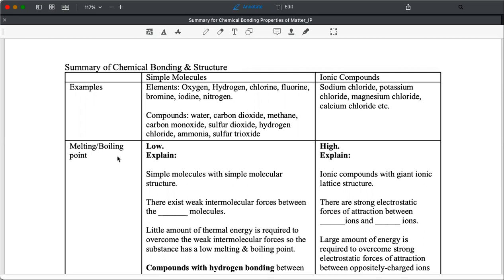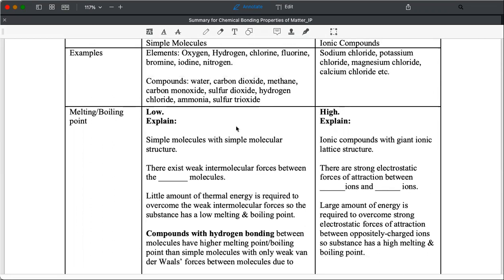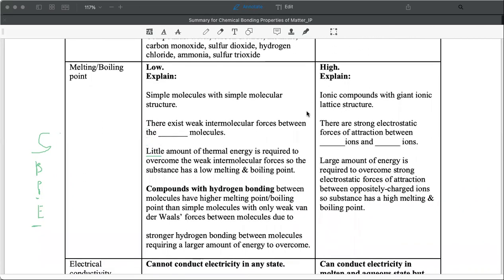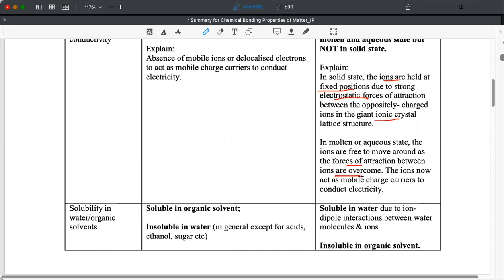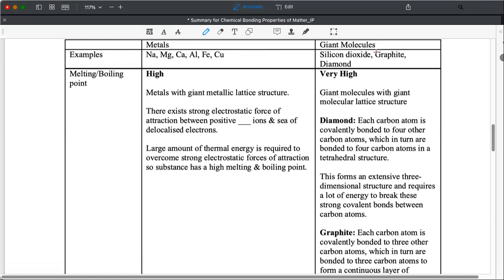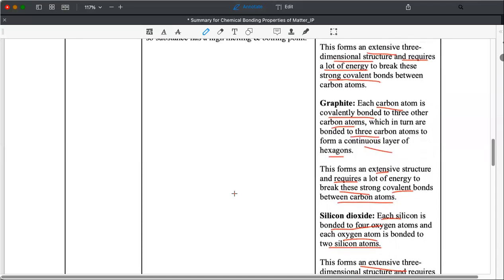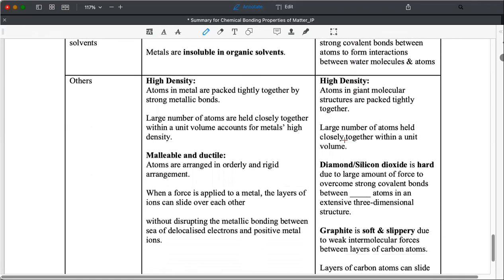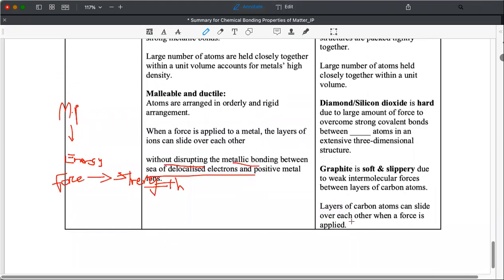Summary of Chemical Bonding and Structure - Relating Physical Properties to Structure and Bonding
A simple summary and strategies to do well for this section, which is a highly popular question set at GCE O Level and IP Chemistry Exams